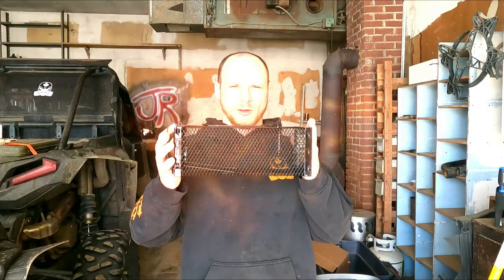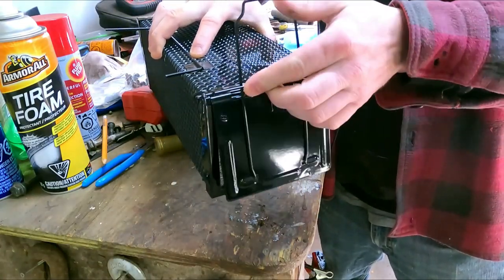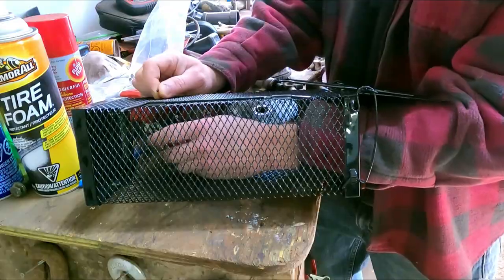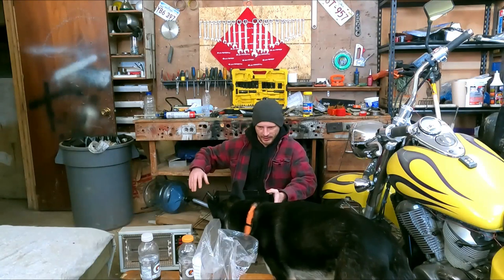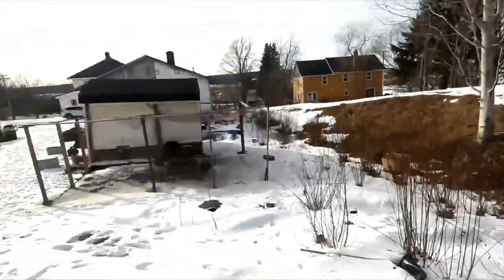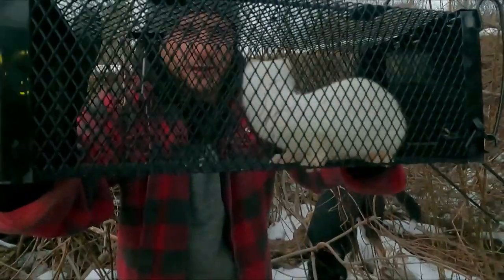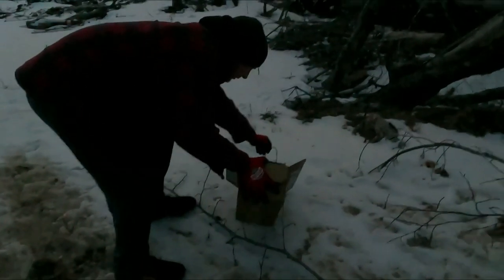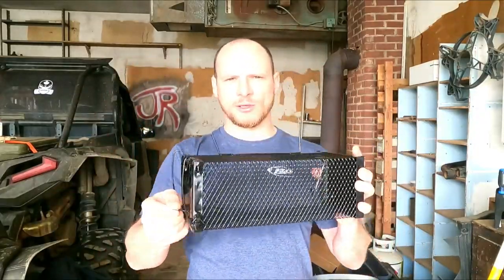How to catch a Weasel with a live trap from Amazon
In this video, I found a Weasel living on the Homestead, so I got a live trap from Amazon, to help catch it, and relocate it to another area.

Copy, and paste the link into your browser to find it on Amazon.